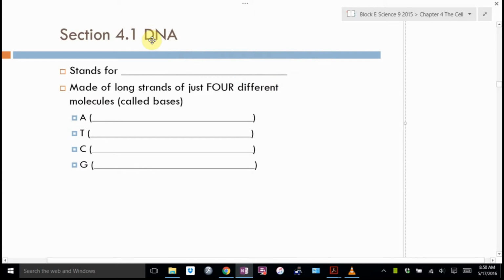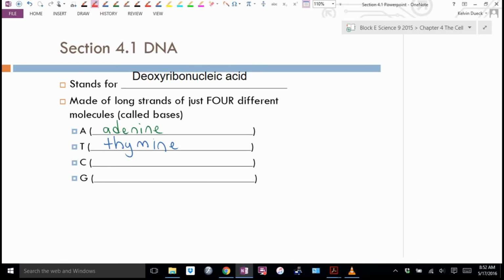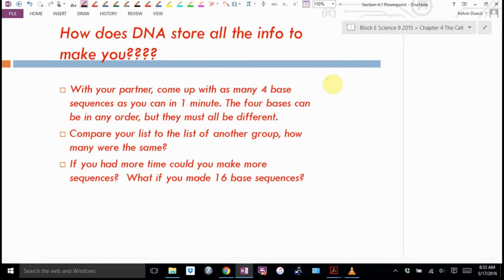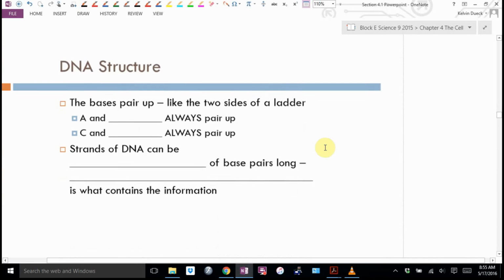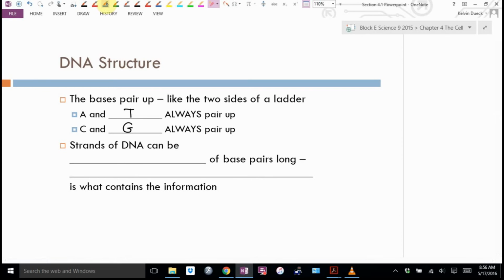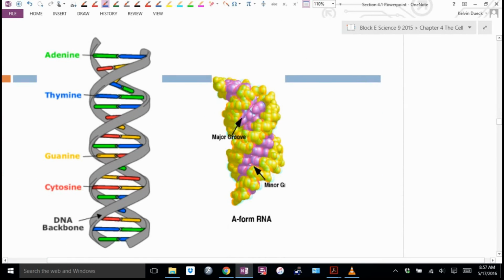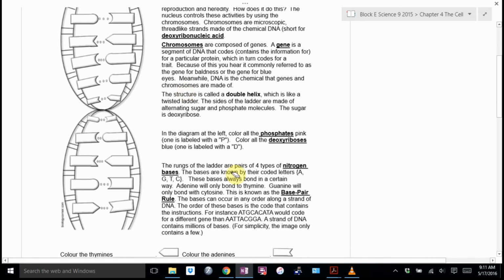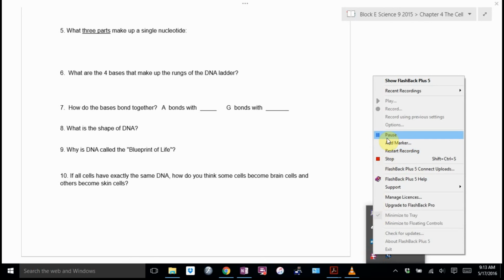Science 9 Section 4.1 Part 2 DNA